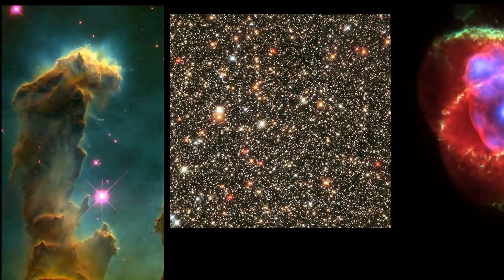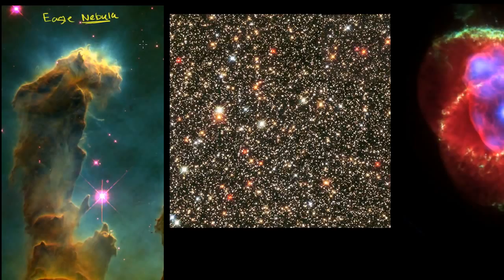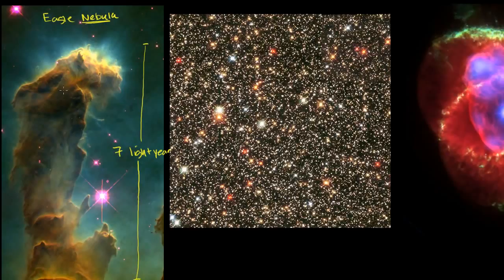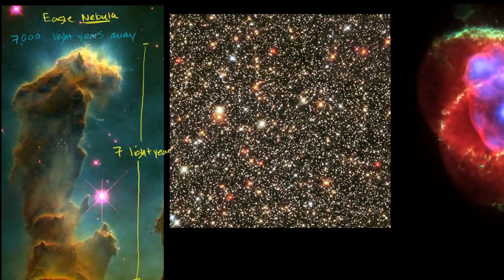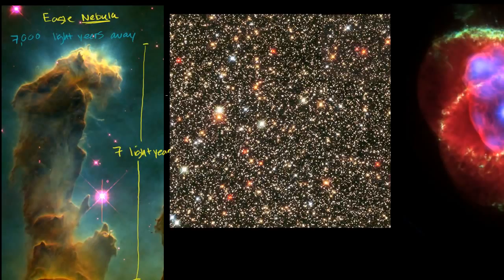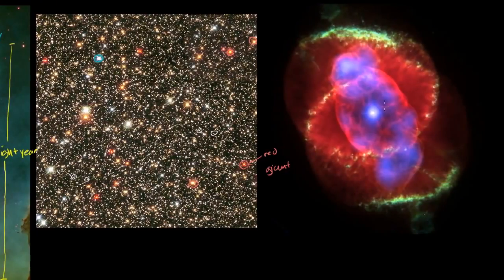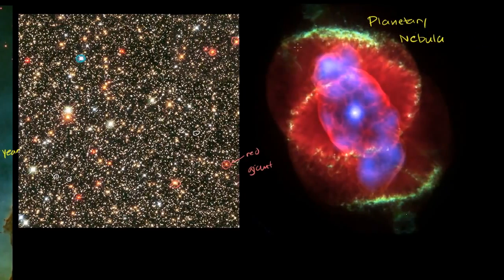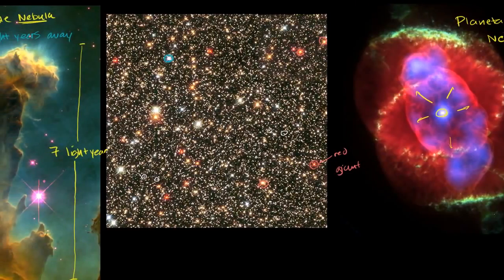שדה כוכבים וערפיליות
Star field and nebula images | Cosmology & Astronomy | Khan Academy Hebrew